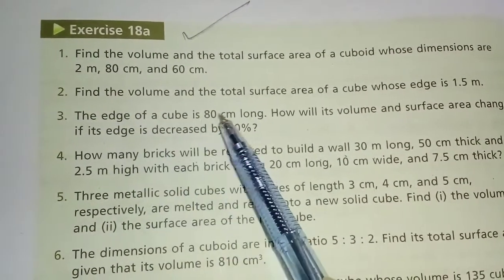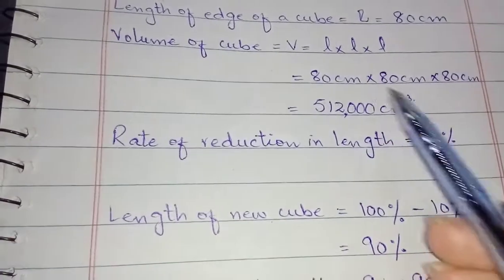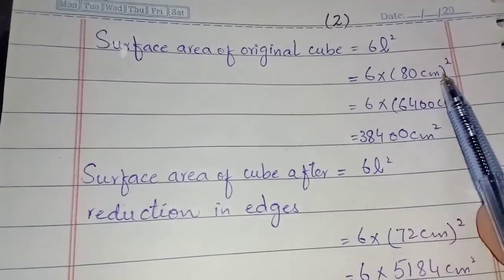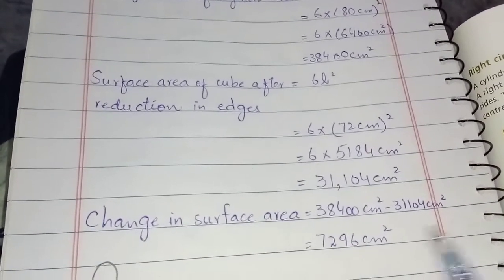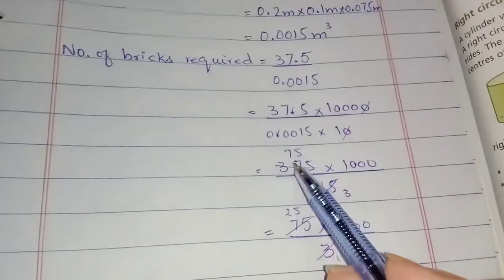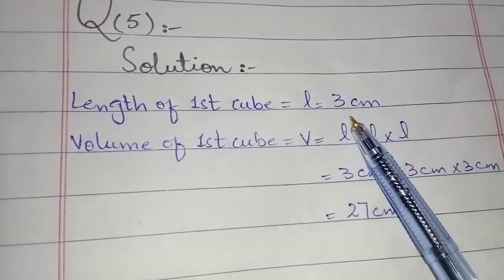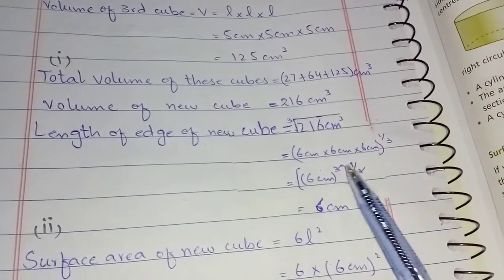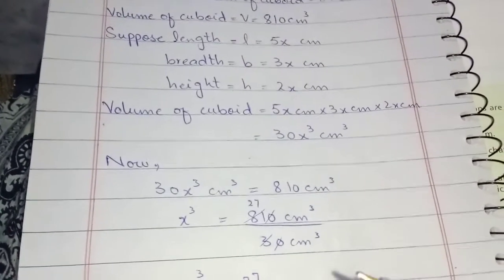Class 7 exercise 18a question 3 to 6